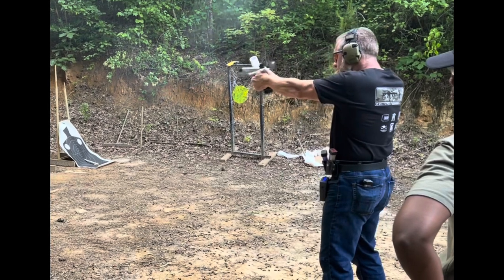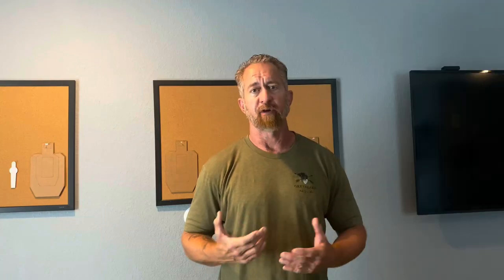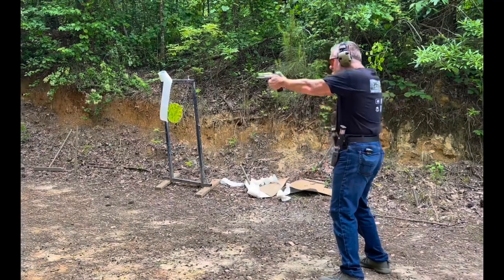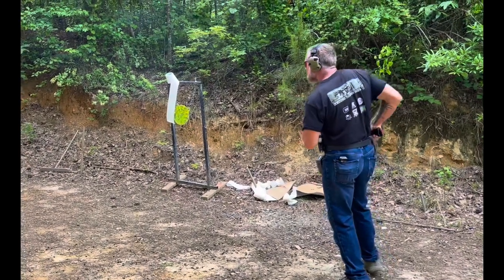The Blake Drill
The Blake Drill is THE classic drill for speeding up your target transitions.